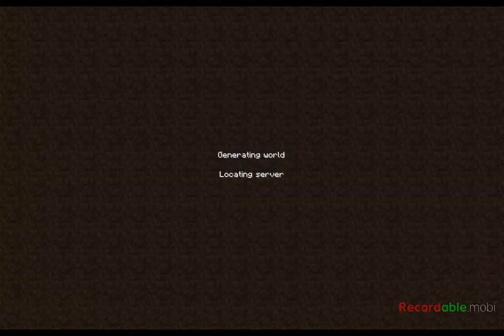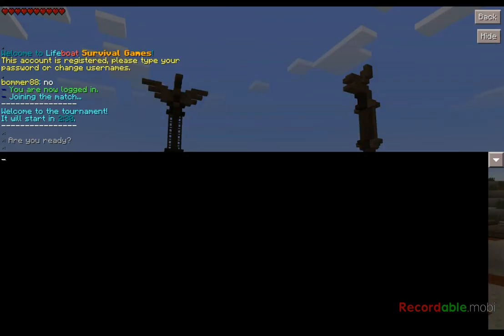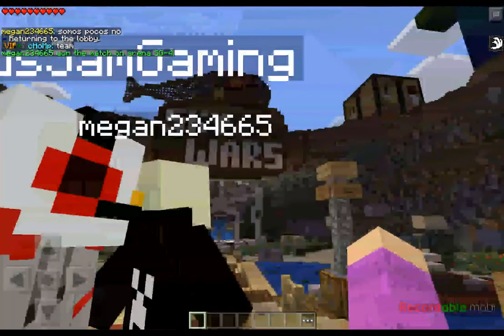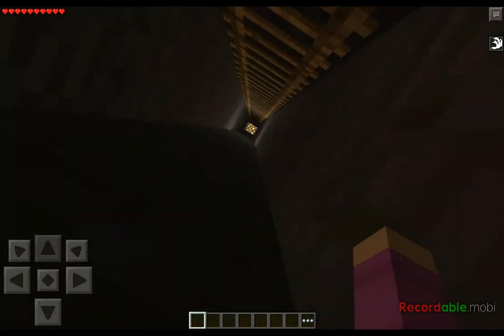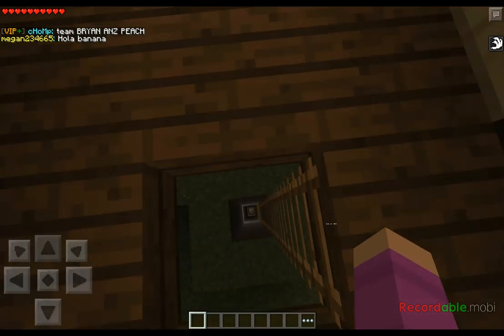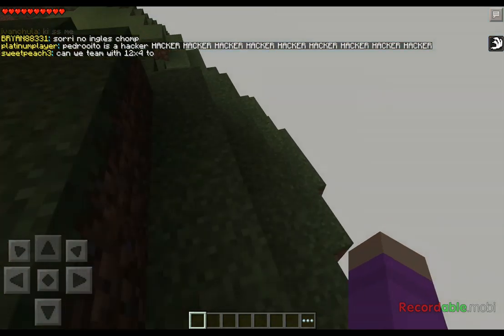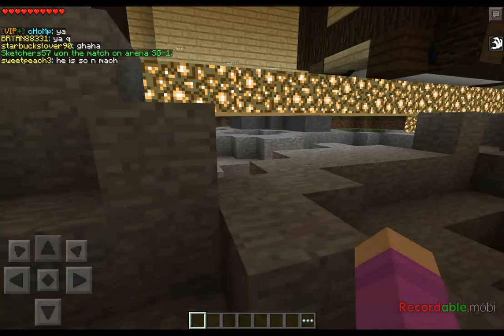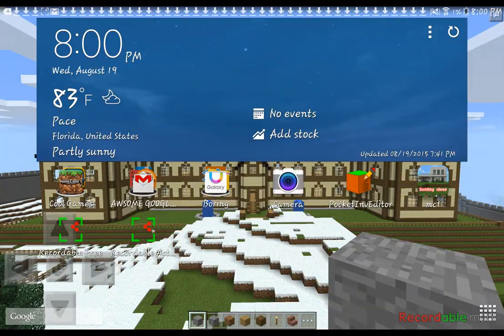Lifeboat Cafe Glitch